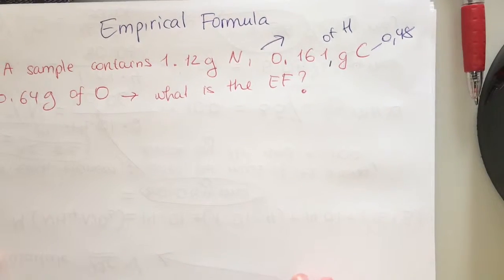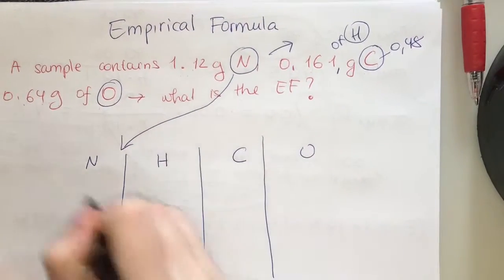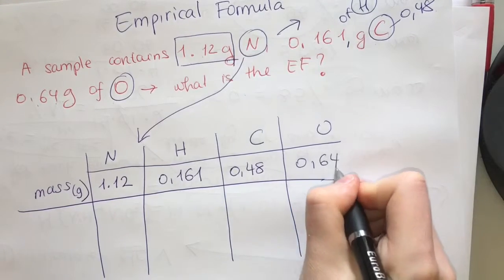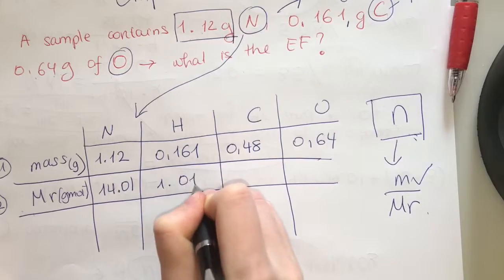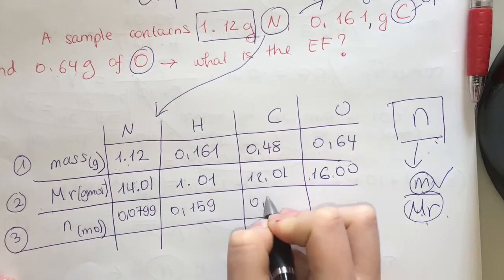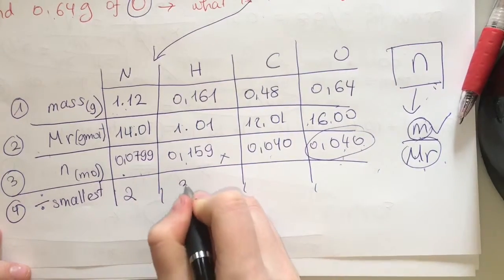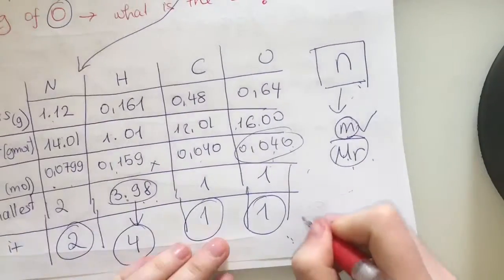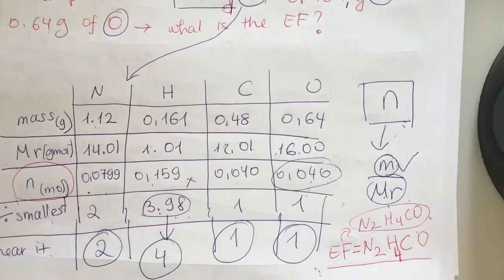How to find empirical formula? IB chemistry